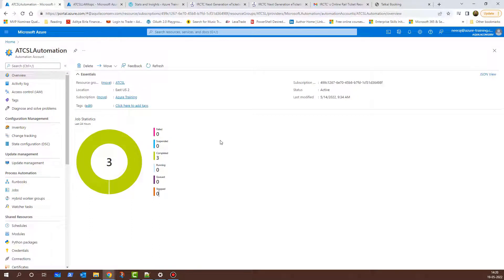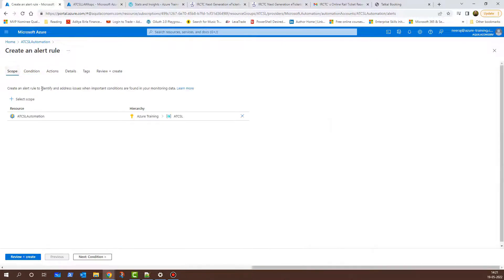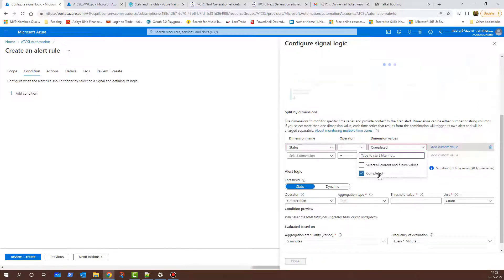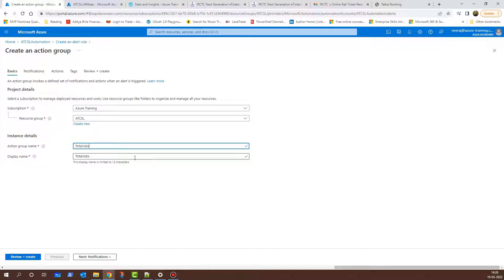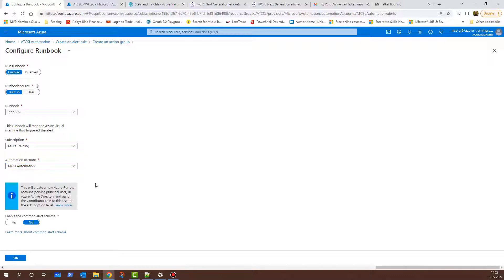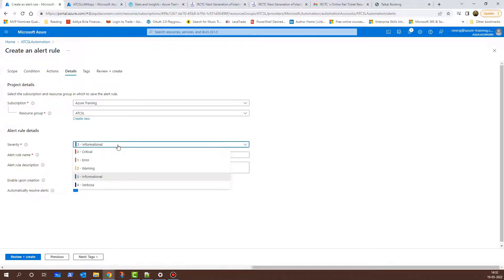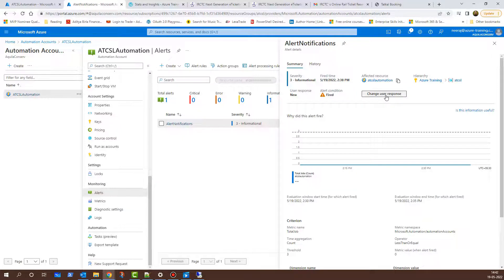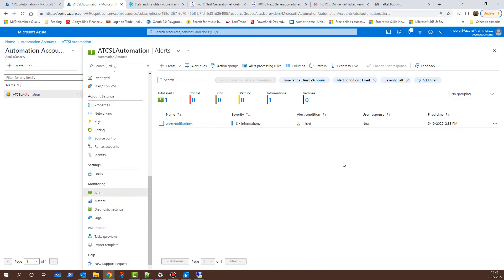Configuring Alert and Monitoring for Azure Services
In this video you will learn how to configure Alerts and Monitoring for Azure Services. As an example, Azure Automation has been used for Alerts configuration, but the same steps can be replicated for other Azure services as well.